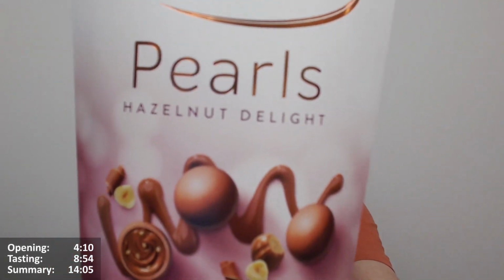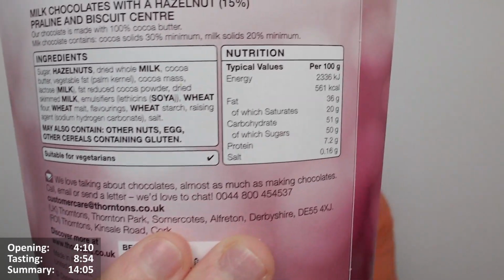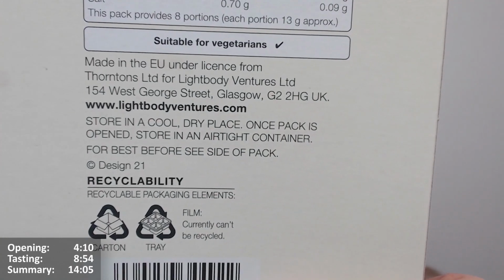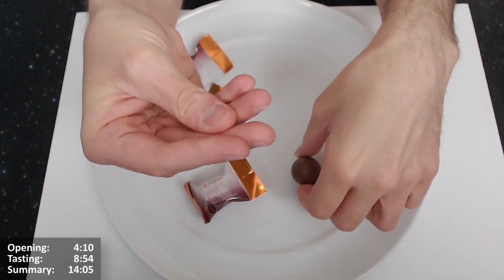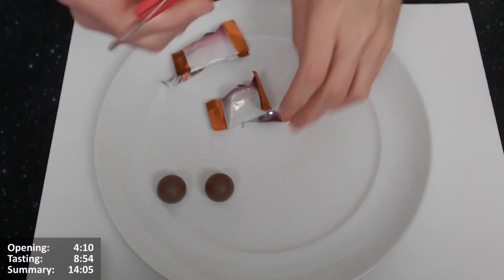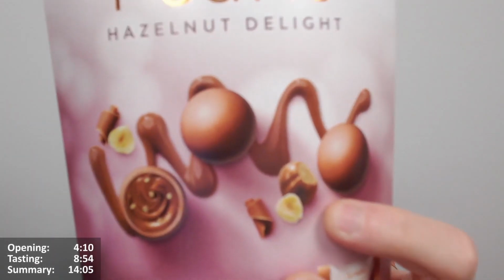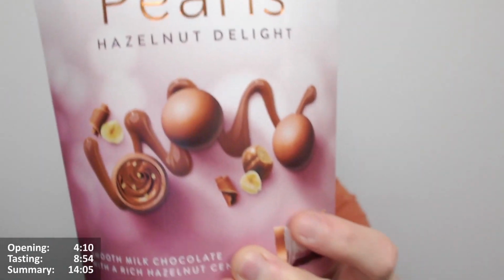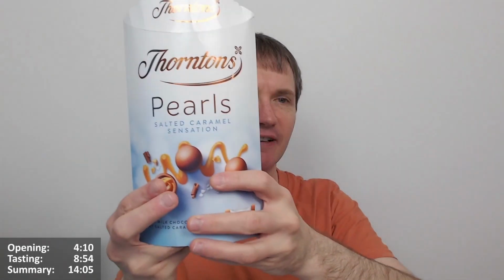Thorntons Pearls Hazelnut Delight Review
Chocolo checks out the second of the Thonrtons Pearl range, this time Hazelnut Delight...but is it anything to write home about? Join Chocolo in this Chocolate Review!

Intro 0:00
Opening 4:10
Tasting 8:54
Summary 14:05